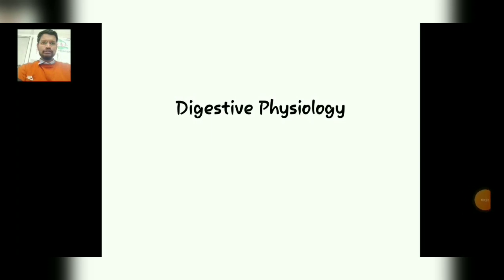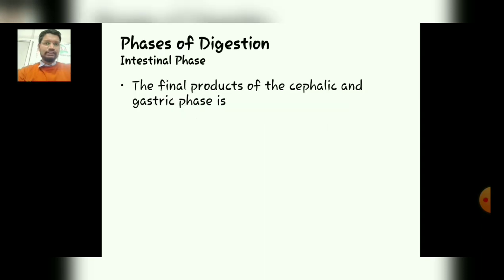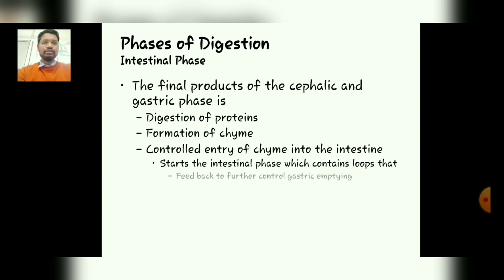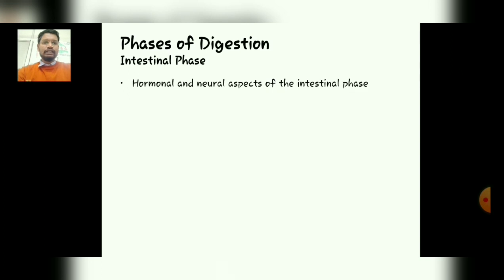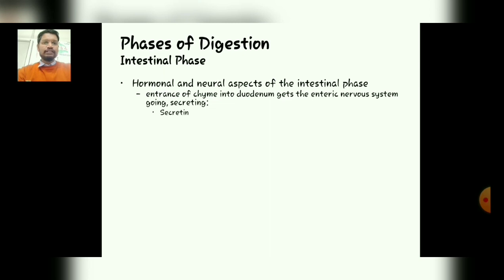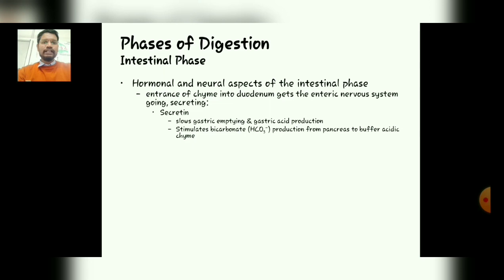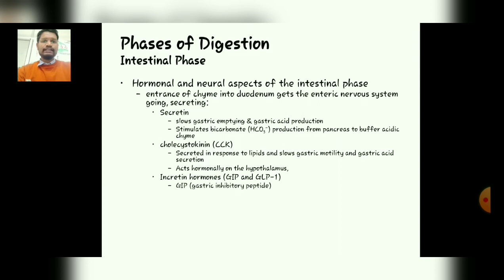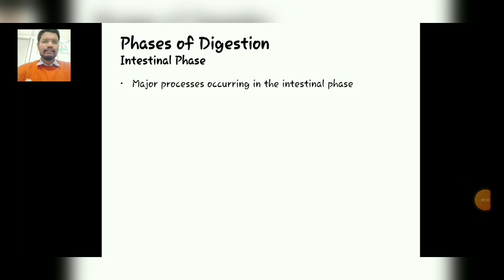Digestive Physiology-Phases of Digestion(Intestinal Phase) Part-7-By Dr.Robin Chopra(PT)/Physio Dept